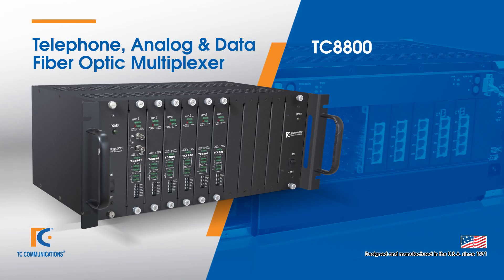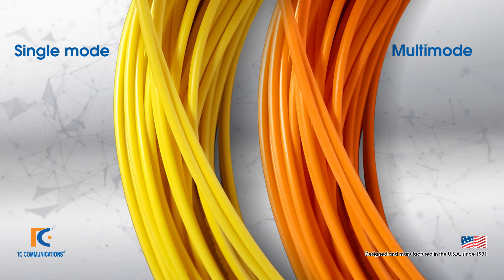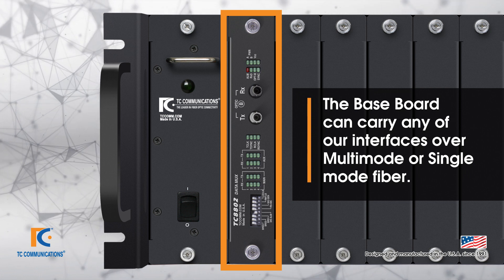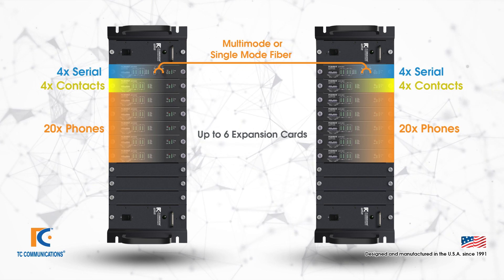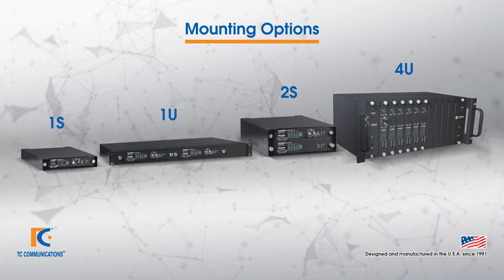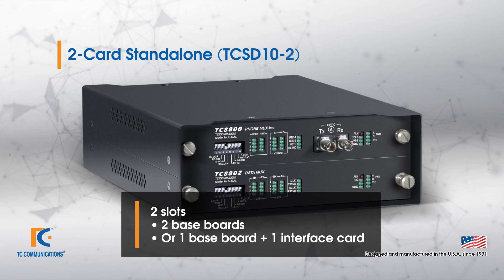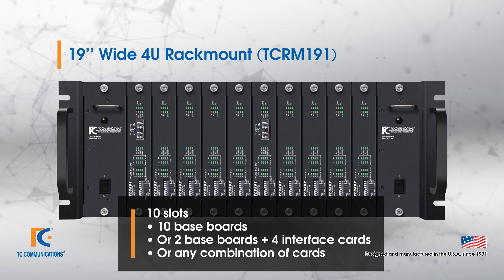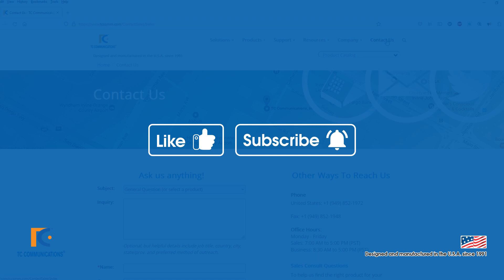Easy-to-implement fiber optic multiplexer | TC8800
Multiplexing continues to be a huge cost saving and easy-to-implement networking solution. Our fiber optic multiplexers connect a single channel to one of two or four channels. Mix and match telephone, data & analog channels to remote network sites. The TC8800 can extend up to 28 channels and is hot swappable along with high temperature and extreme temperature options.

Use the Product Matrix to find the right TC Communications product for your application